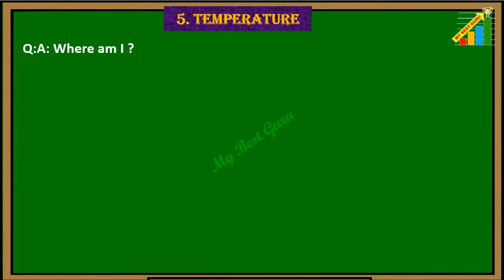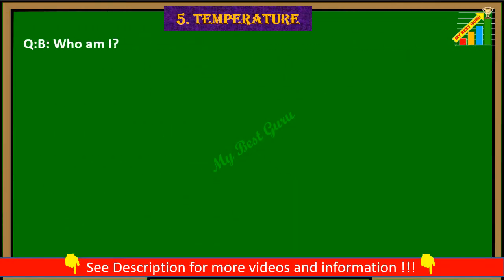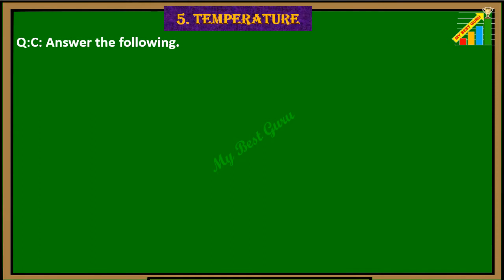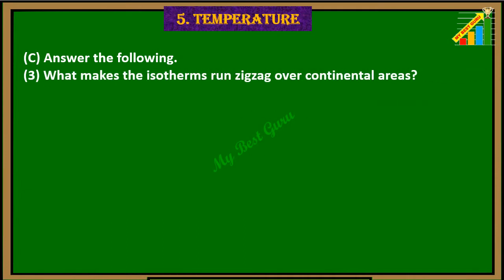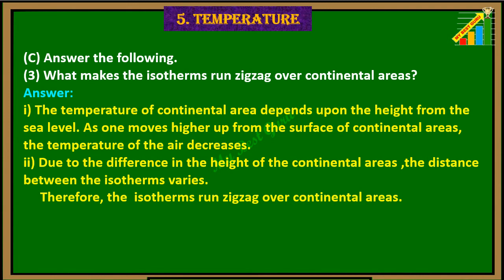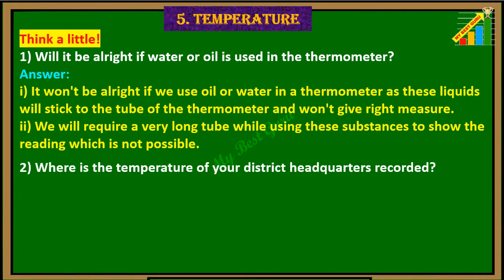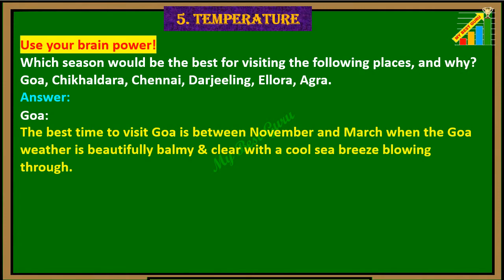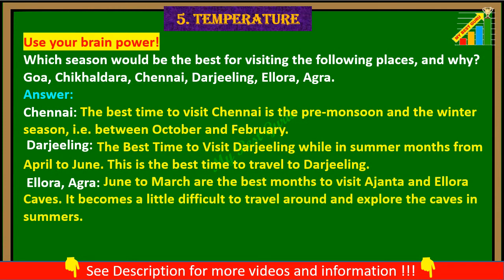Class 6 Geography Chapter 5 Temperature, Temperature Geography class 6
Kindly SUPPORT us FINANCIALLY for fast making of Educational videos for you:
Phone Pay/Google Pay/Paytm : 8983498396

CLICK for BEST APP FOR STUDENTS !
Use 'MY BEST GURU APP' from Google playstore for preparation of study
Question Papers, MCQ questions, Videos, Moral Stories, Thoughts, Games to improve Maths etc.